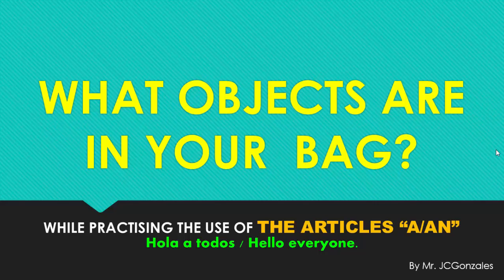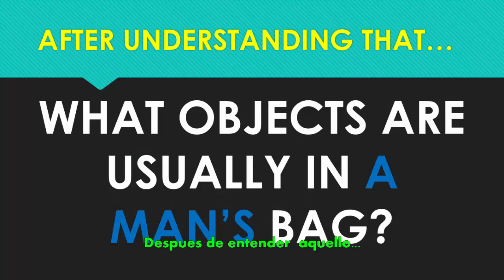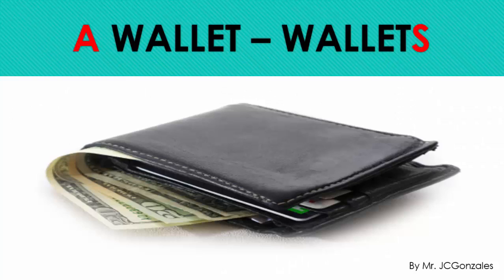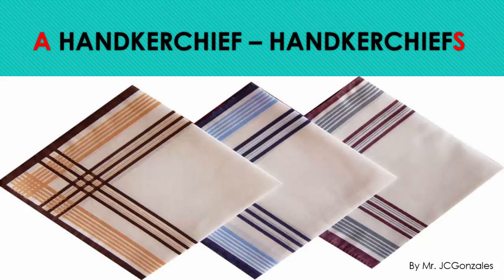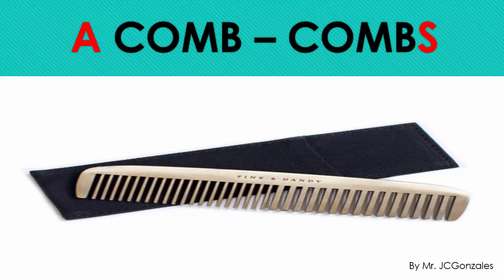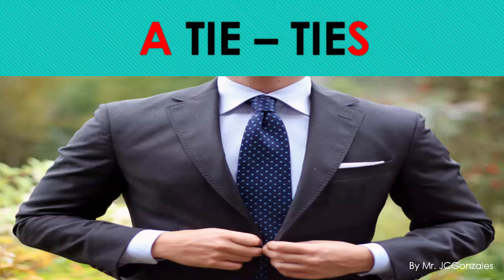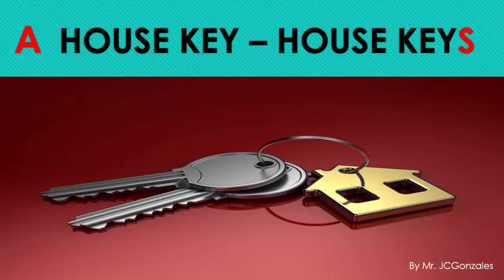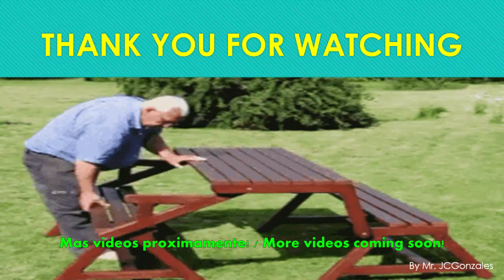What objects are in your bag? - Vocabulary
Vocabulary about everyday  items we have  and use  in our  lives. There are for sure more others I didn't include, a chalenge for you to know as they may be  some you got. Enjoy! =)